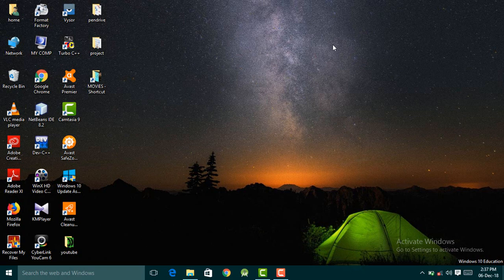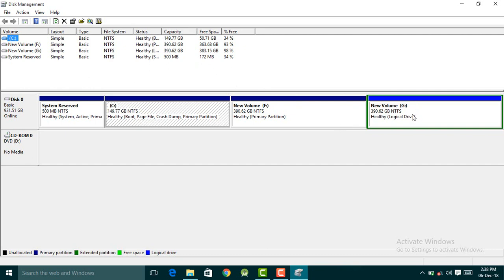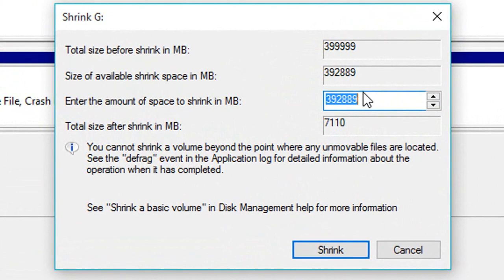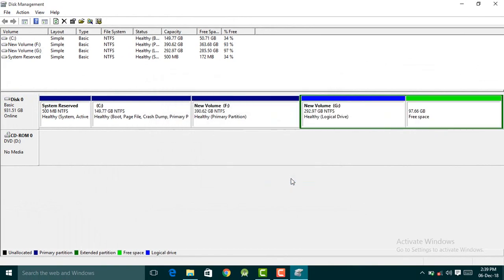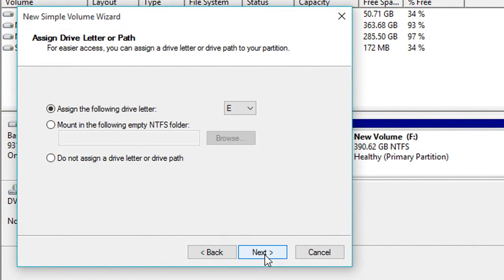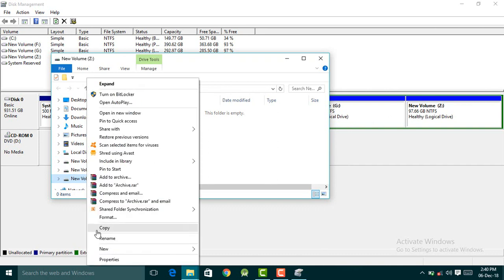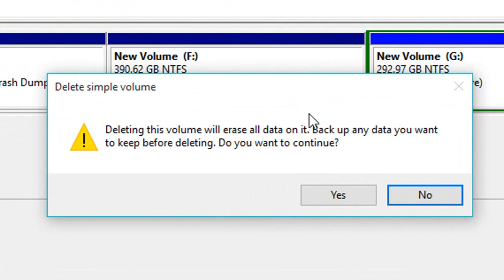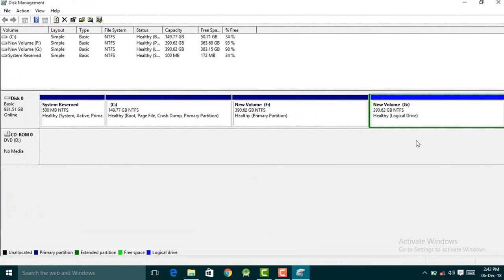DISK PARTITION / MERGING ON WINDOWS 10.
This video focuses on the procedure to partition and combine  the disk drives present on your Windows 10 device without using any additional software.
If the video was helpful do hit the LIKE button , If you want to watch more videos SUBSCRIBE to the channel and most importantly feel free to post your queries in the comment box.
YOUR QUERIES , MY SOLUTIONS.